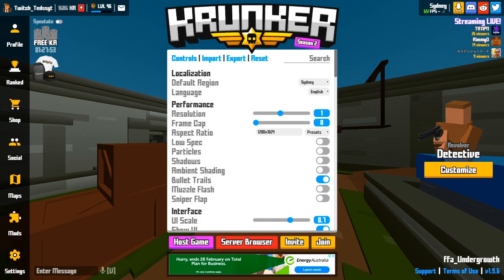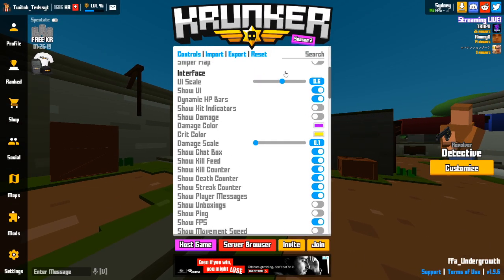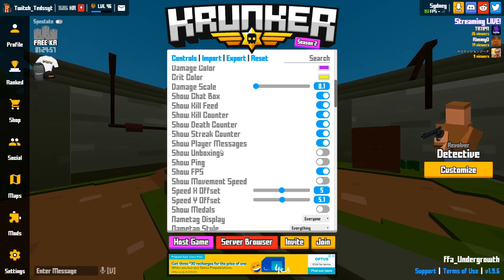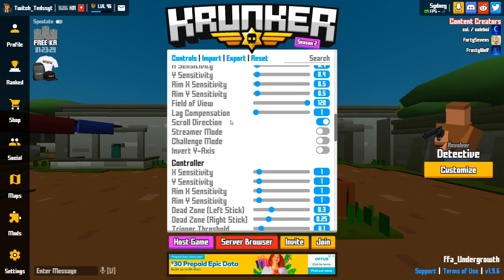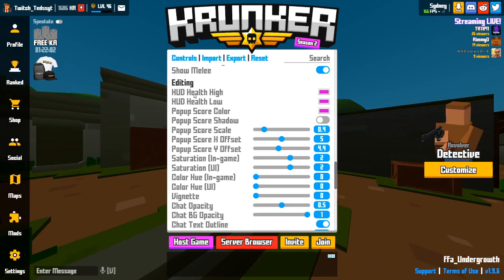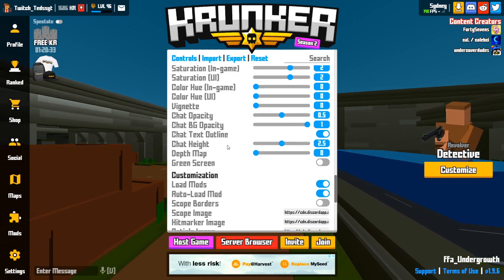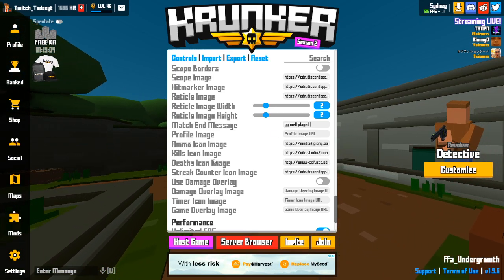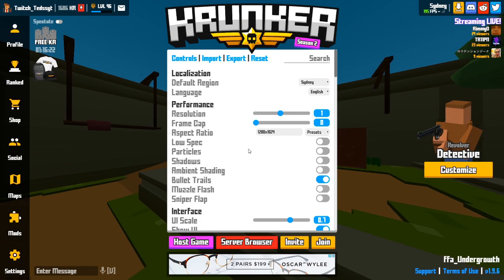BEST KRUNKER.IO SETTINGS (PRO, BOOST FPS)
LIKE the VIDEO it takes 1.2 SECONDS